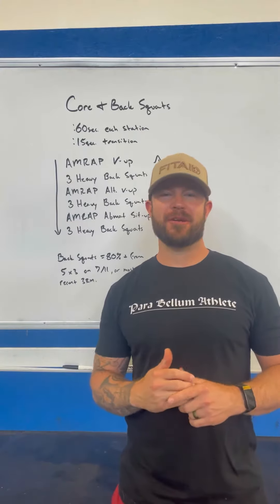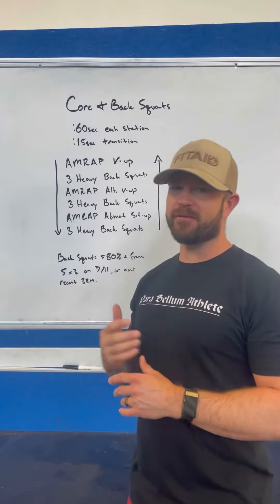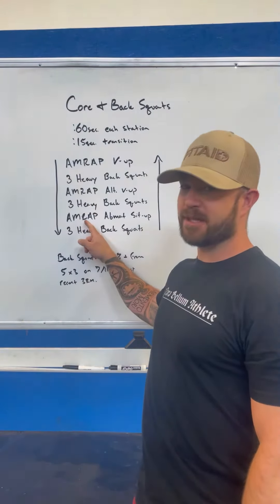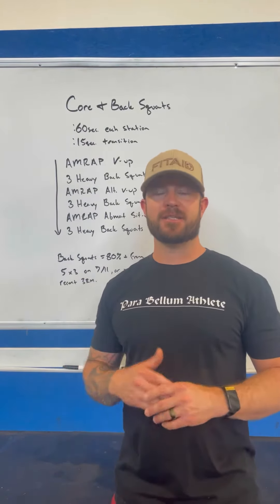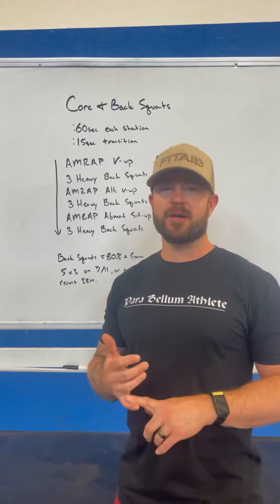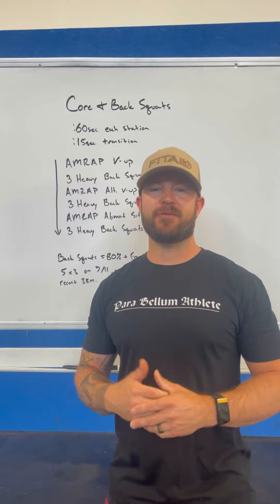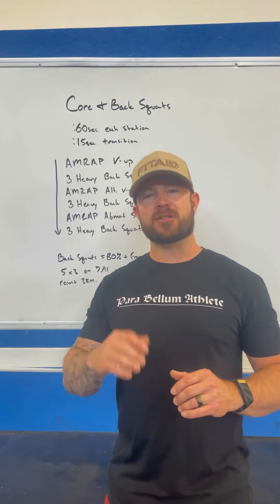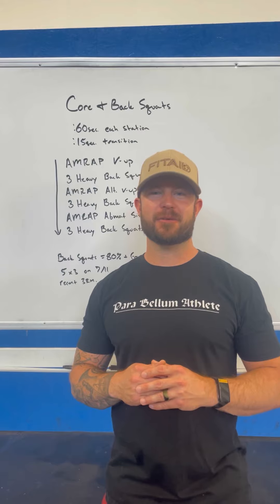Core & Back Squats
:60sec. work at each station, :15sec. transition between

AMRAP V-ups
3 Heavy back squat
AMRAP Alternating V-ups
3 Heavy back squat
AMRAP Abmat sit-up
3 Heavy back squat
AMRAP Abmat sit-up
3 Heavy back squat
AMRAP Alternating V-up
3 Heavy back squat
AMRAP V-ups
3 Heavy back squat

For today's workout you will perform the max number of reps for each of the core exercises, and after each you will have a :60sec. window to perform 3 heavy back squats.  This workout will test your core engagement, and you will get the most out of today's workout if you warm-up correctly before and ensure each set of back squats is heavy and challenging.  We recommend 80%+ of your heaviest back squat set from 7/11/22, or 80%+ of your 3RM.

Scored as total reps of the core exercises, with the back squat loads logged in your notes.  Competitors, perform GHD sit-ups in lieu of the Abmat sit-ups